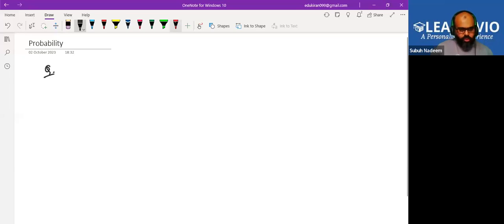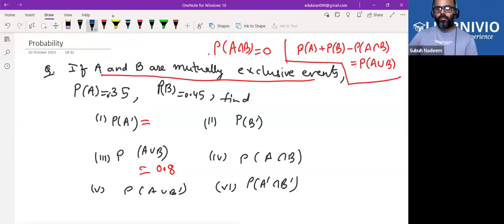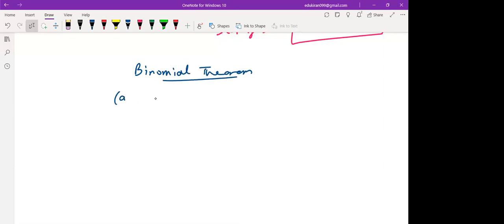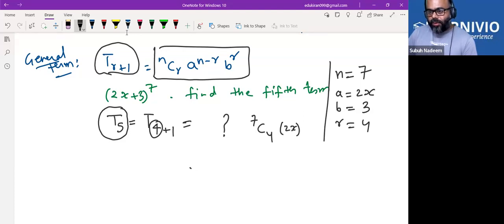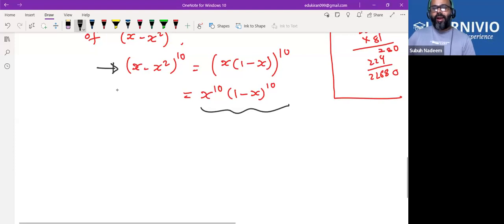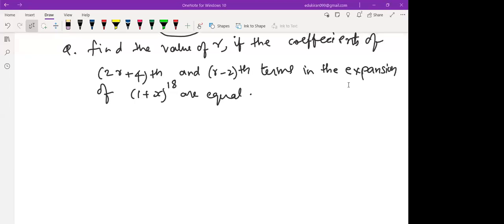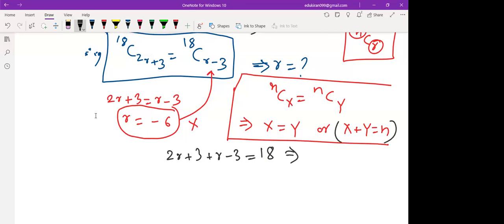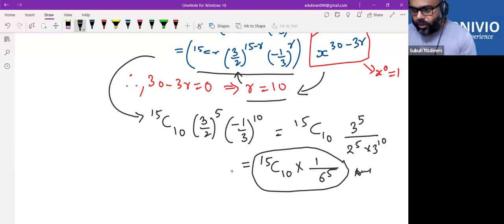Learnivio | Math Lect 11th JEE 02-10-2023